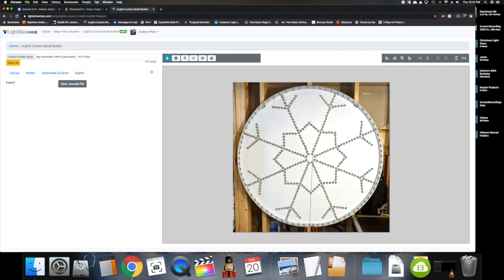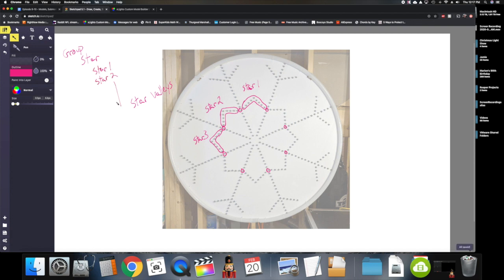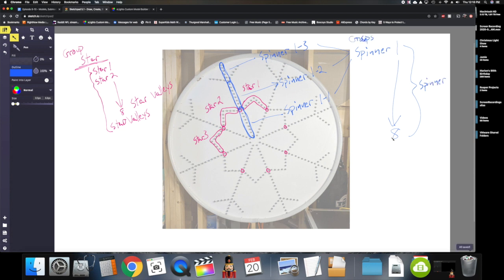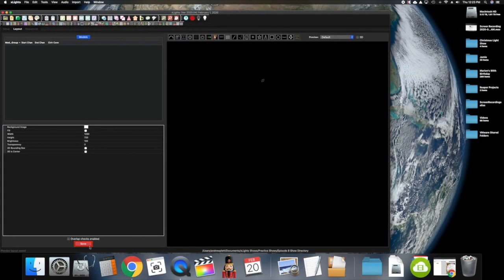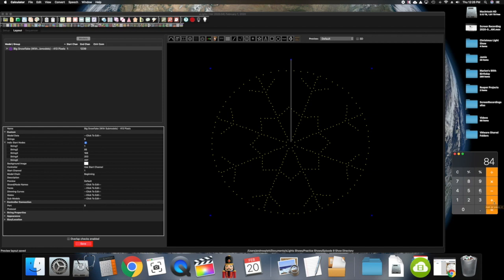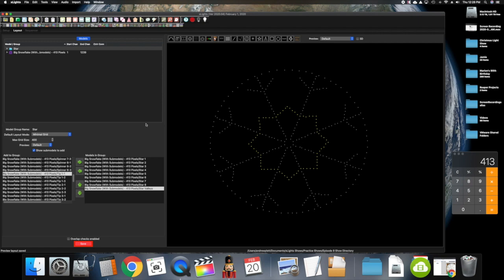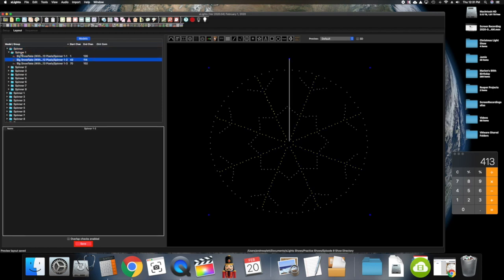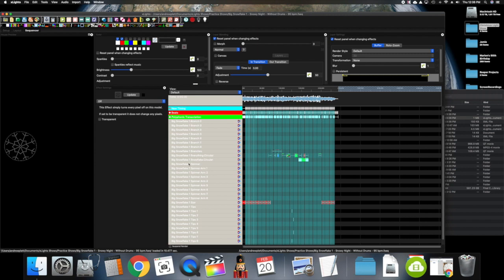Episode 8 - xLights - Models, Submodels, Groups, Views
In this episode, we continue to work with our rgb pixel snowflake model for use in our Christmas light show. We talk about creating models, submodels, groups, and views in xLights. In the next episode we will be talking about sequencing.